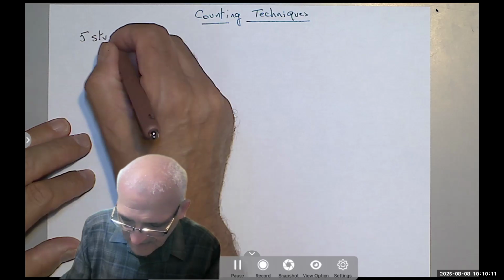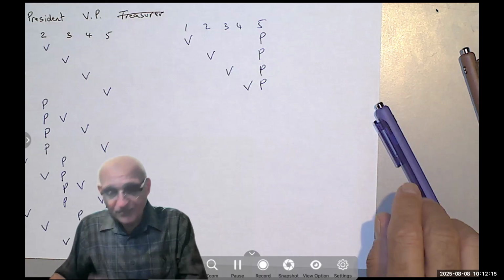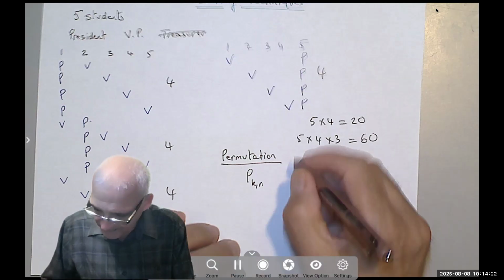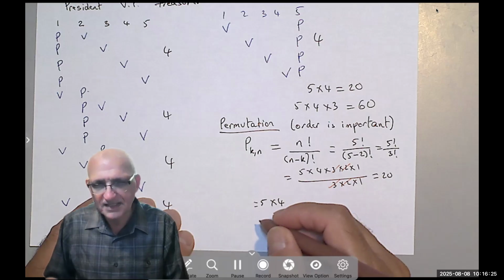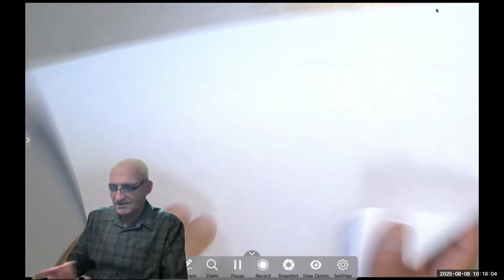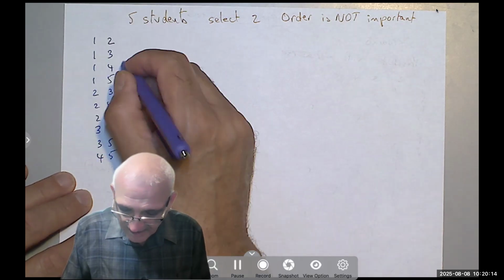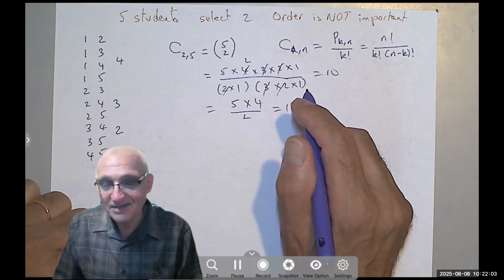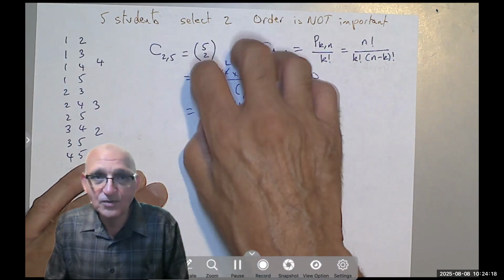Never Get Confused Again! Permutations & Combinations Explained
In this lesson from Math Made Easy, we dive into counting techniques in probability — learning how to count outcomes quickly and accurately.

When order matters vs. when it doesn’t

How to calculate nPk and nCk step-by-step

Real-world examples like elections, committees, and team selection

How to use Pascal’s Triangle for combinations

Whether you’re preparing for school, exams, or just refreshing your math skills, this video makes counting methods clear and easy.

📌 Topics Covered:
0:00 Introduction
1:10 Counting outcomes in probability
4:35 Understanding permutations (order matters)
10:20 Understanding combinations (order doesn’t matter)
15:05 Pascal’s Triangle shortcut
18:30 Summary